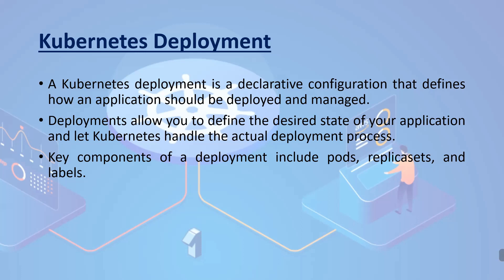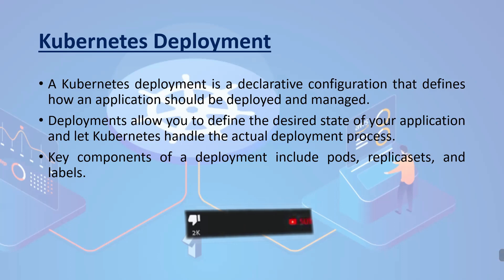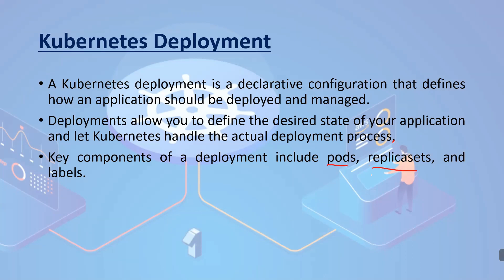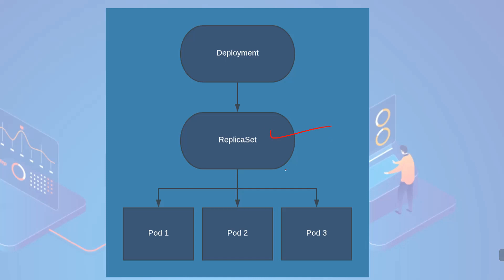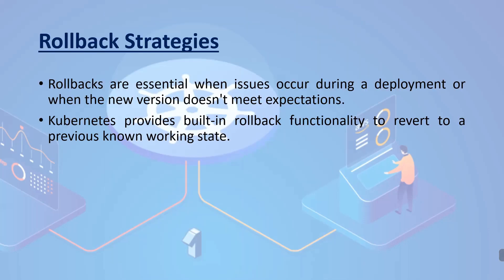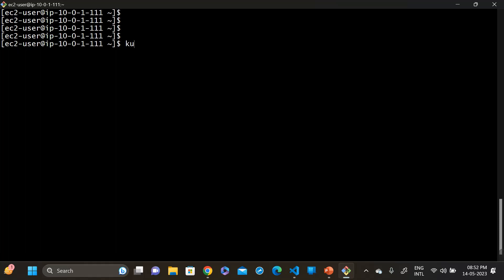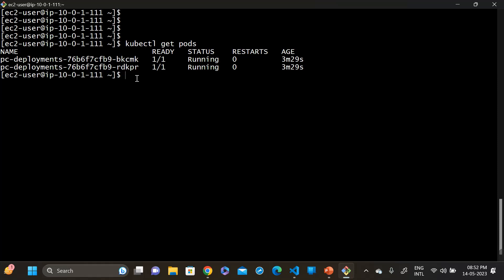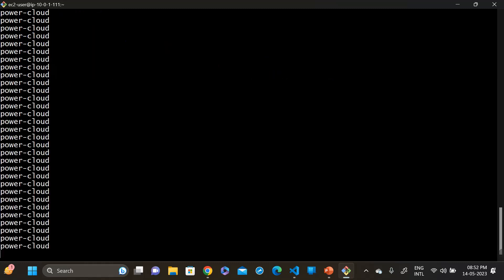Kubernetes Deployment and Rollback Explained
"Kubernetes Deployment and Rollback Explained"! In this comprehensive tutorial, we will delve into the fascinating world of Kubernetes deployment and explore the crucial concept of rollback.

Kubernetes has revolutionized the way we deploy and manage containerized applications. Understanding how to deploy applications effectively and roll back changes when necessary is essential for maintaining a robust and reliable infrastructure.